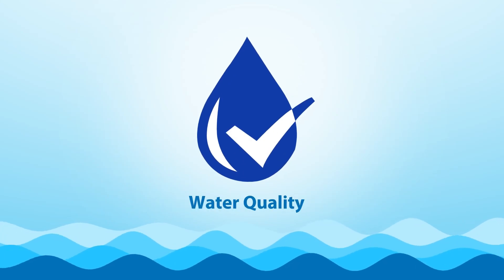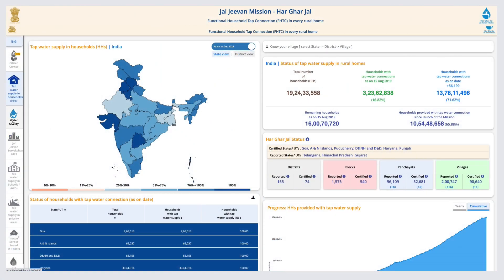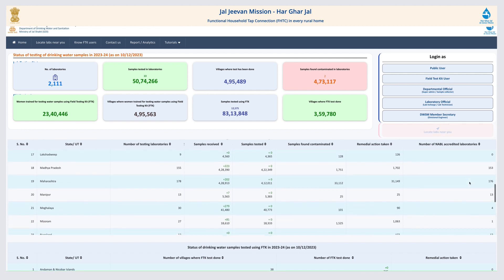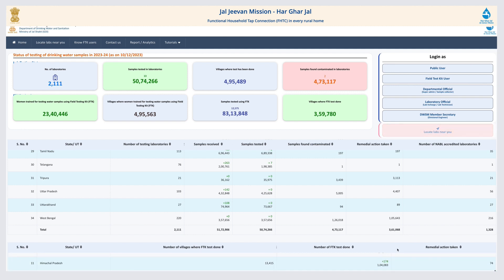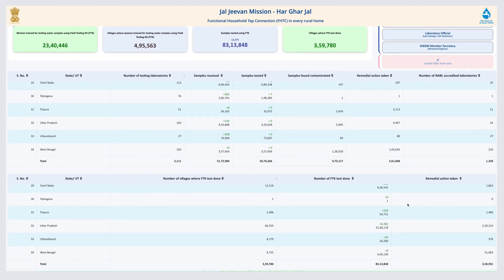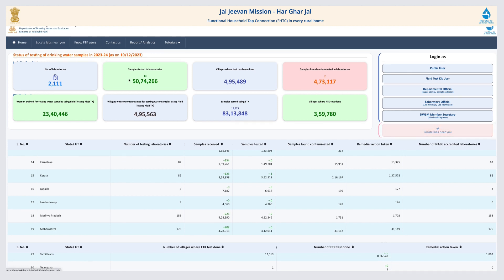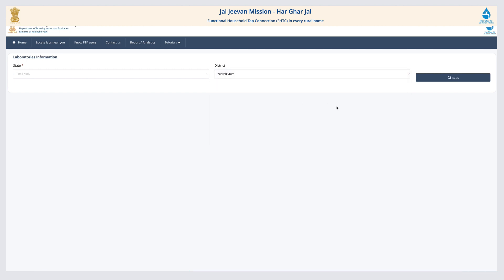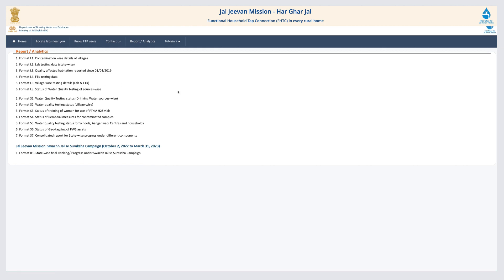JalJeevanMission tutorial: Water Quality_#HarGharJal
In the series of JJM Totorial videos, this 5th video will help you understand how to access the Water Quality tab in JJM dashboard. In addition, you can also see the categories, progress, and other district details.